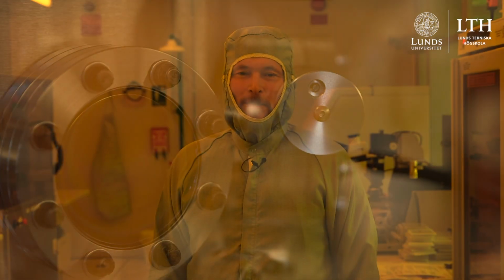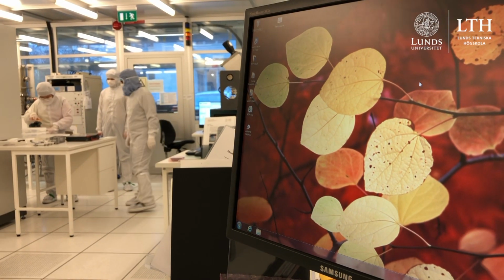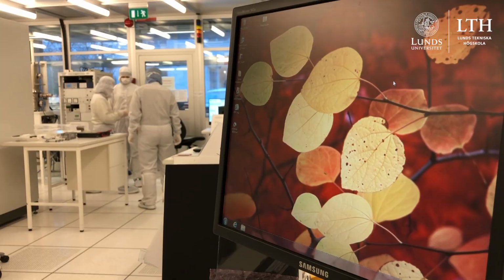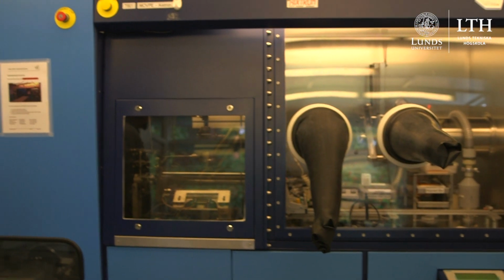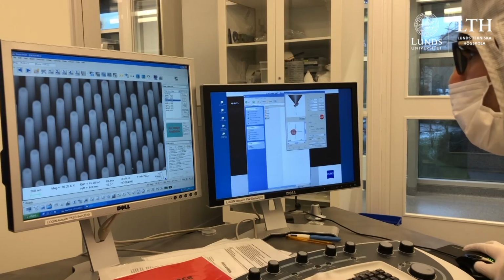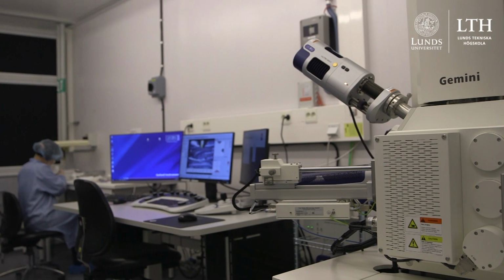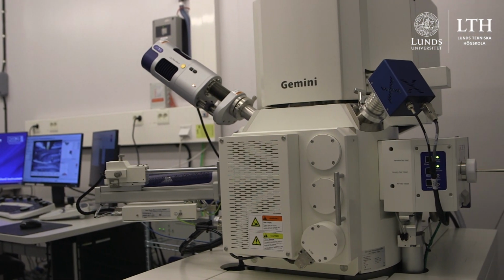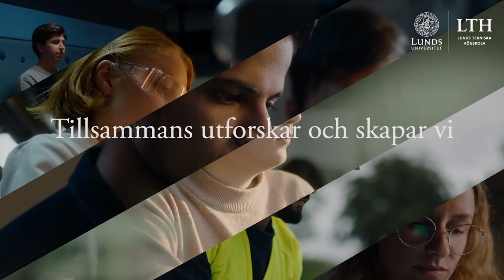Nano lab / Nanolabb